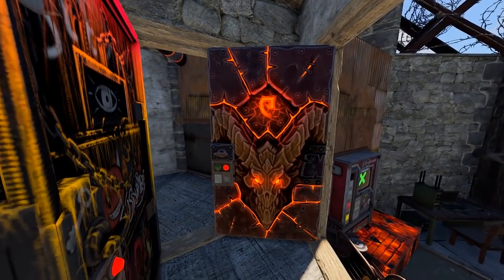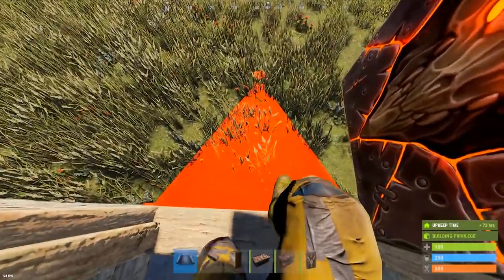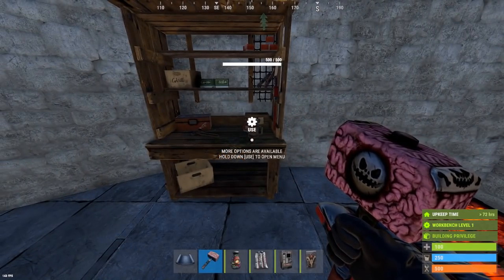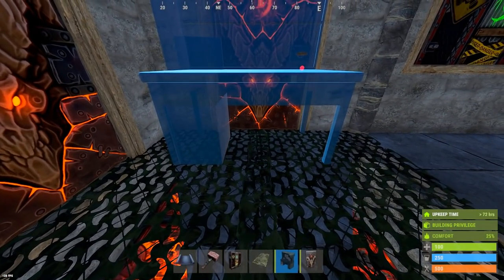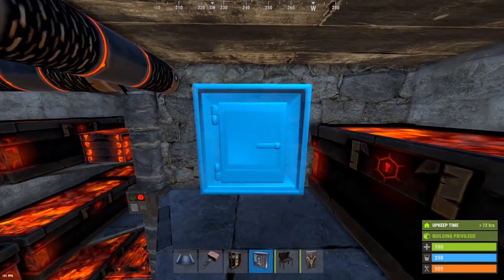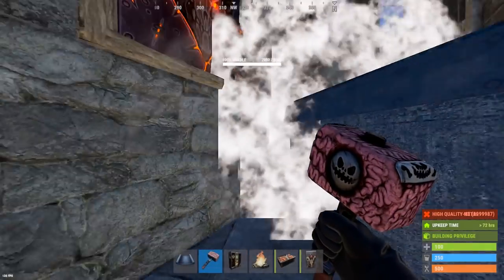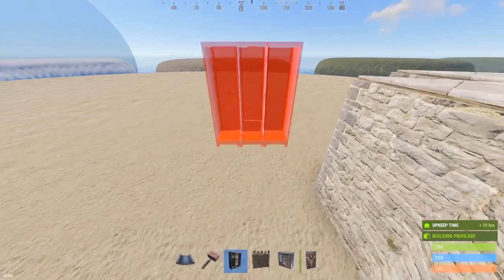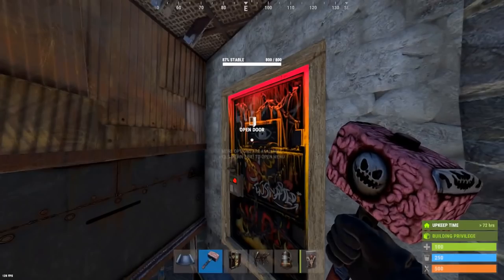RE-INVENTING THE 2x2 Solo Bunker Rust Base design 2022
RE-INVENTING THE 2x2 Bunker Rust Base design 2022

this is my new 2x2 base design for Rust

 Intel Core i5 9400F Six-Core 2.9GHz (4.1GHz Turbo)
(GPU) NVIDIA GeForce RTX 2060 6GB
Motherboard H310M Motherboard
RAM 16GB 3000MHz DDR4
Solid State Drive (SSD) 240GB
Hard Drive (HDD) 1TB
Case CiT Raider RGB PC Gaming Case

Become a MEMBER To support and help me create content :)